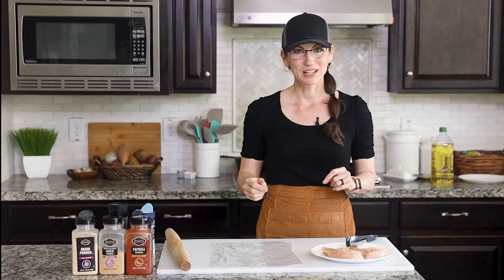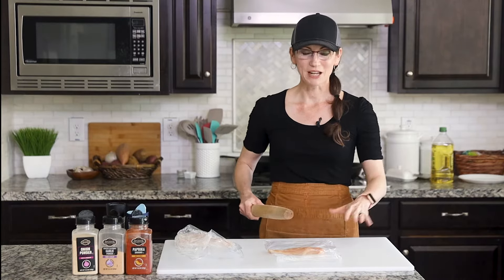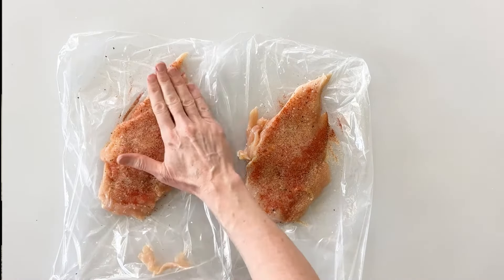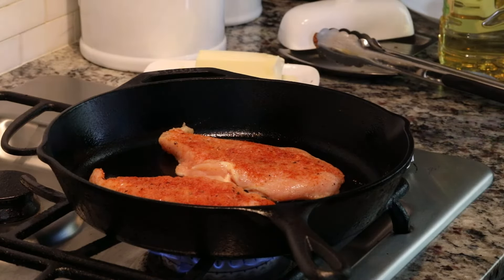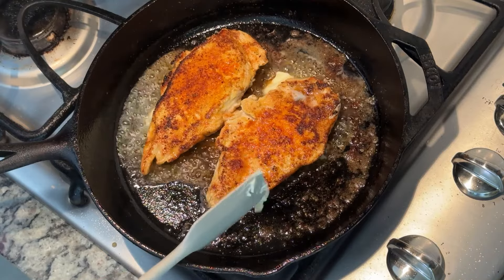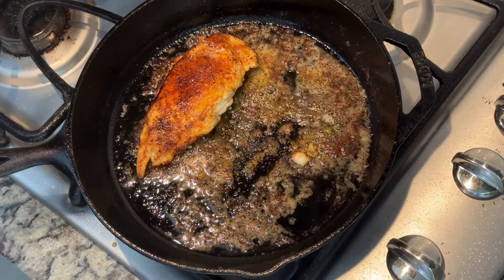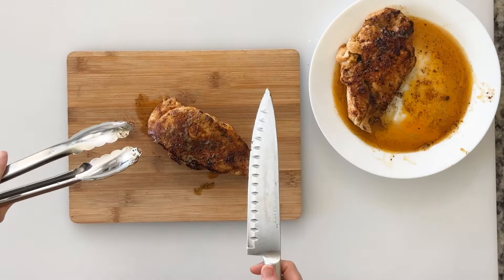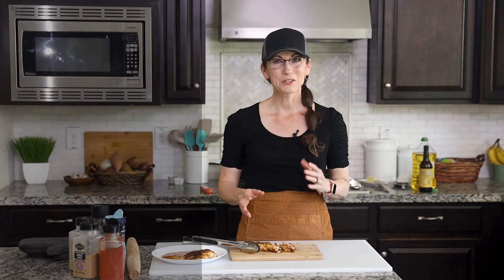BEST Juiciest Cast Iron Pan-Seared Chicken Breasts | Easy & Perfect Every time!!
How to cook the most delicious & juicy pan-seared chicken breasts in a cast-iron fry pan. It's perfectly seasoned with garlic, onion powder, paprika, Worcestershire sauce, and sea salt. Learn my easy hacks to never cook dry chicken again!

MEAT THERMOMETER